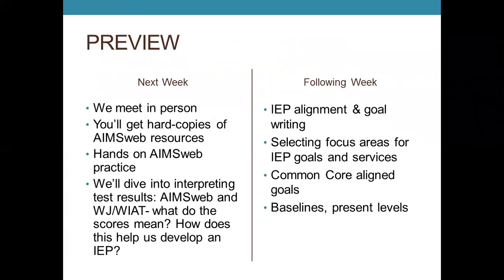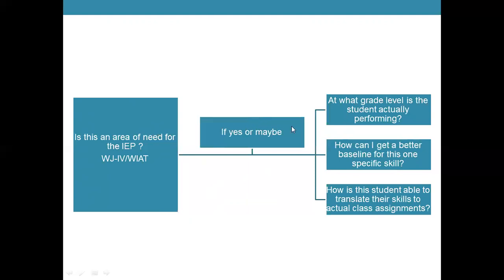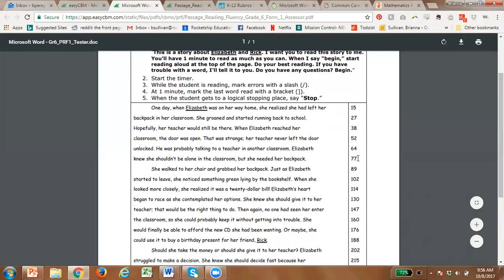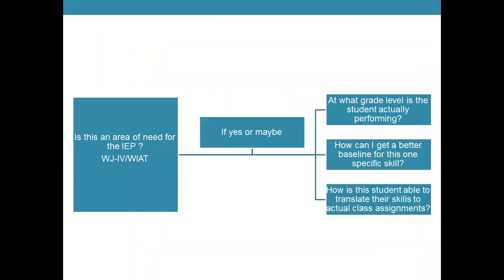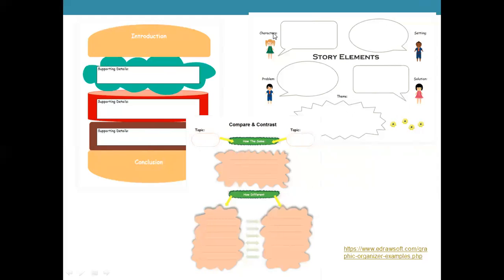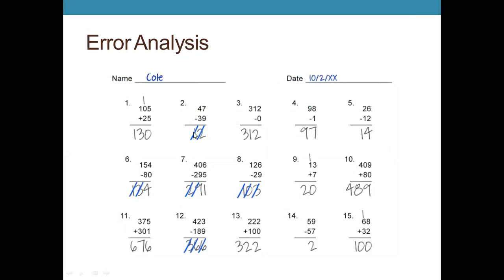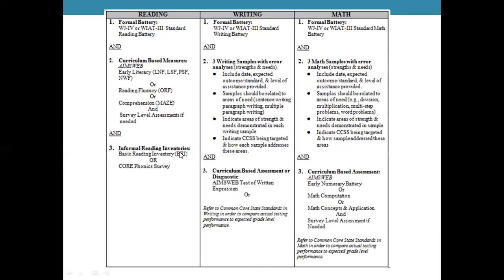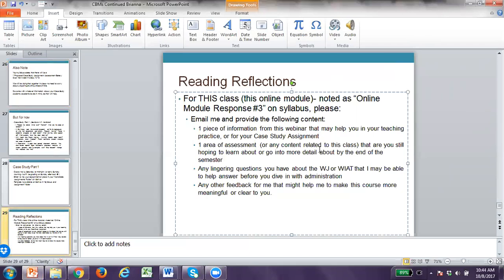Assessment Class- Online Module Week 7-CBM and work samples